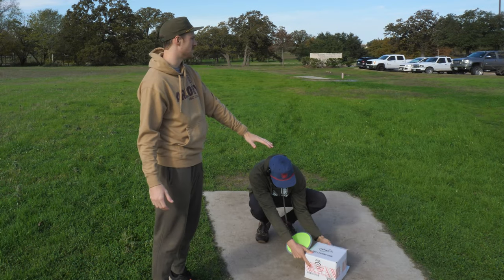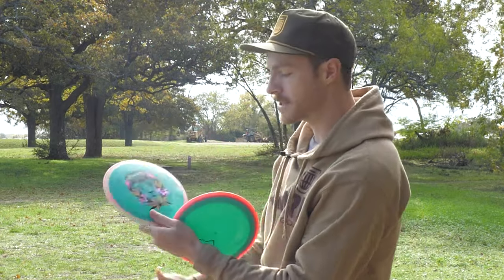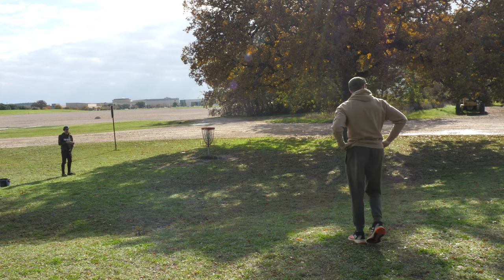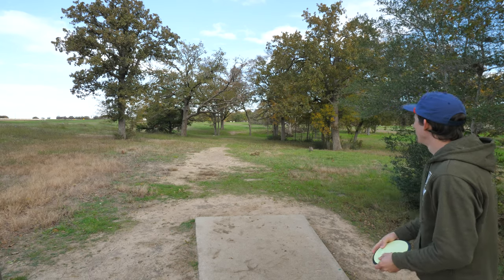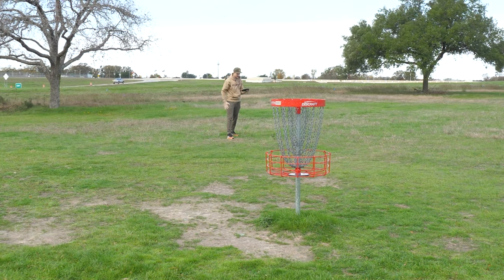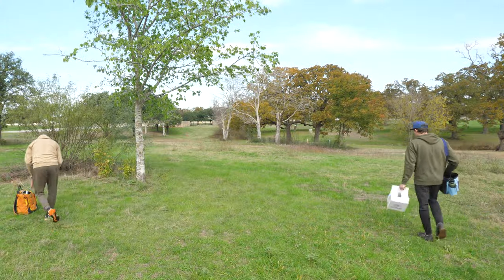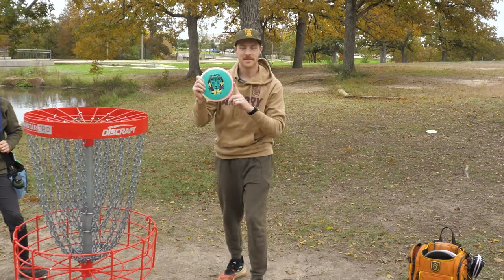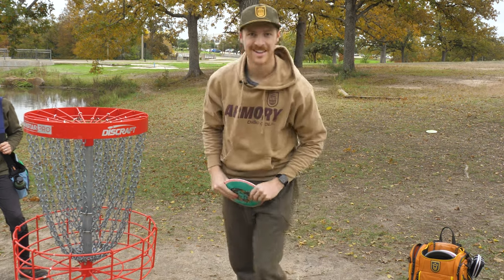Gyropalooza Unboxing Challenge Round (INSANE Pulls!)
@Mvpdiscsports absolutely crushed it with Gyropalooza this year, the value in these boxes are insane and the discs themselves are top of the line. Nick and Dustin unbox theirs one by one and play a challenge round versus one another in today's video because what BETTER way is there to show how much luckier you are than your friend?